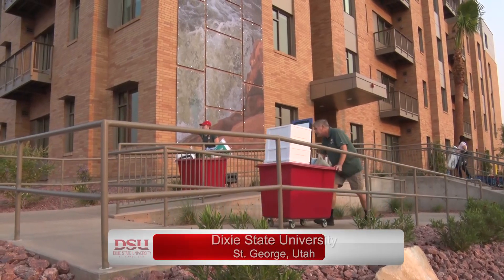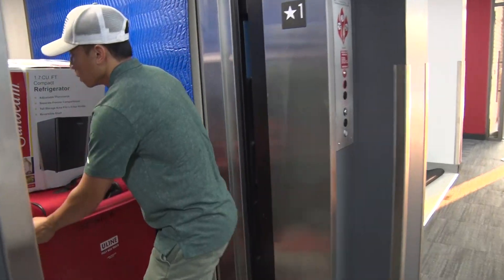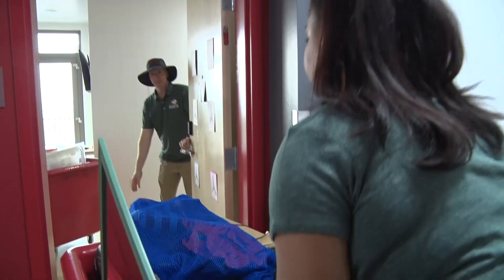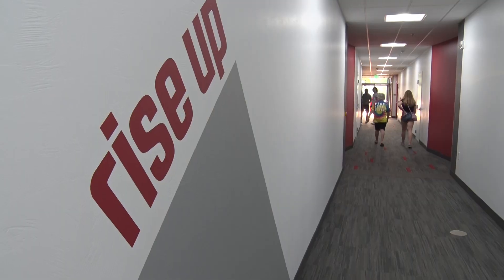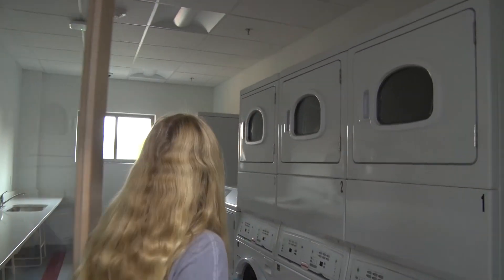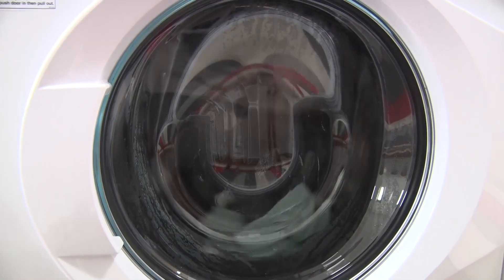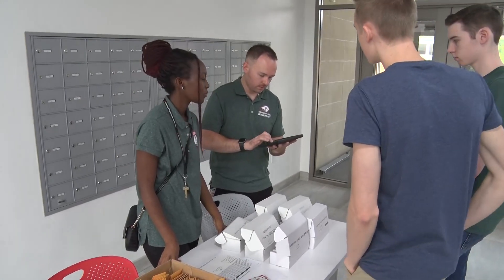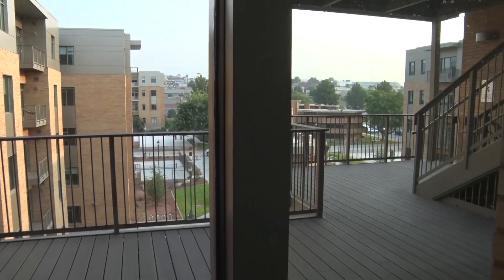Campus View Suites II - Move in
DSU students move in to new Campus View Suites II
  ST. GEORGE, Utah- (8/16/2021) –  Dixie State Universities’ largest and newest student-housing facility opened it’s doors to students Monday. At a cost of around $45 million, Campus View Suites II is a five-story complex that almost doubles the number of students living on campus.
Volunteers helped students moving in get settled into their new suites so they can begin their “active learning, active life” education.
A public ribbon cutting ceremony for the new campus view suites is scheduled for Thursday, August 26, at 9:00 am.